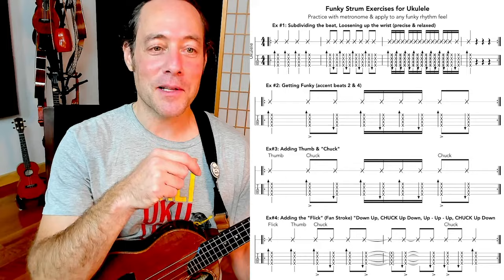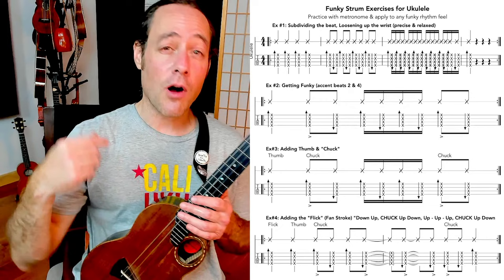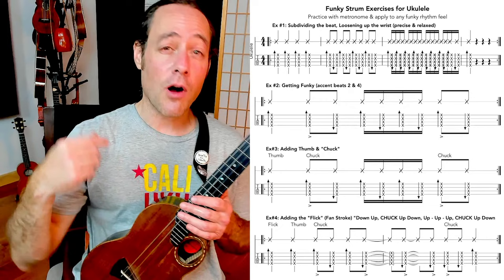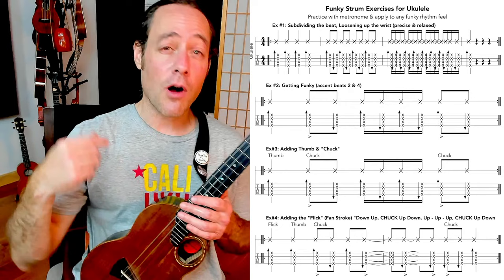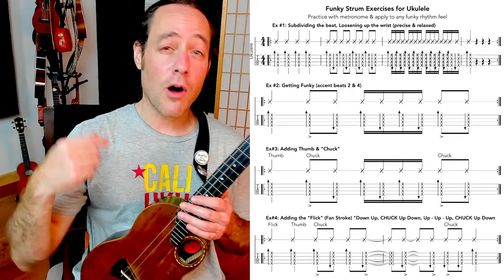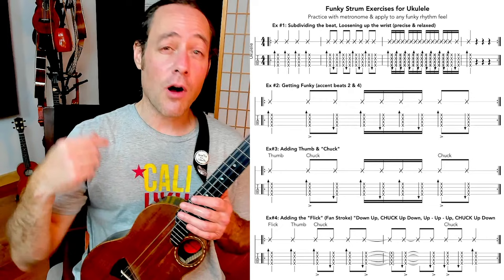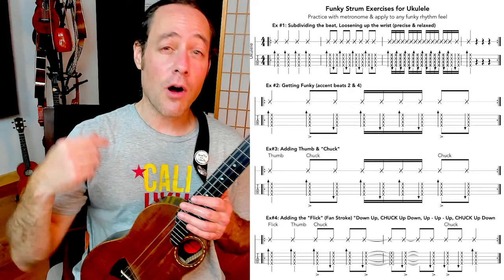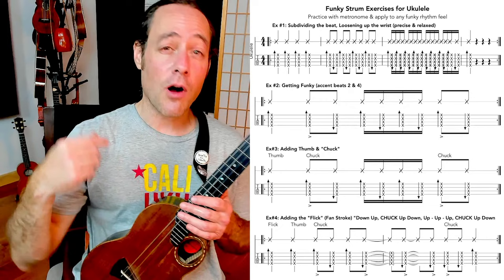Learn a FUNKY UKULELE STRUM! How to Practice Flick, Chuck & Funk 🎶😊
Learn how to play a GREAT funky ukulele strum!  Join in with some FUN guided practices that will help you improve your playing today!

► JOIN THE UZ COMMUNITY & RECEIVE PERKS FOR YOUR MUSIC JOURNEY!  In exchange for your support, enjoy a library of exclusive lessons, printable song sheets, uke tabs, play-along jam tracks, course discounts and more!

► CHAPTERS:
0:00 Intro
3:20  Warm up - subdivisions of the beat
4:58  Going deeper - Good Mechanics!
9:00  16th notes - say it to play it!
11:50  Accents - work the contrasts
14:11  Gateway to the percussive CHUCK :-D
20:04  Adding the thumb - cool textures!
23:18  Adding a cool hammer on to C7 bar chord
26:25  The FULLY FUNKY strum
28:50  How to add the FLICK (flamenco technique)
37:00 Breakdown and progressive practice of funky strum
39:55  Why the heck should I play SLOWLY???
47:20  Going faster...You CAN do it!
51:29  How do I sing with this strum?
53:20  Have a conversation while strumming ;-)
57:25  Closing Meditation